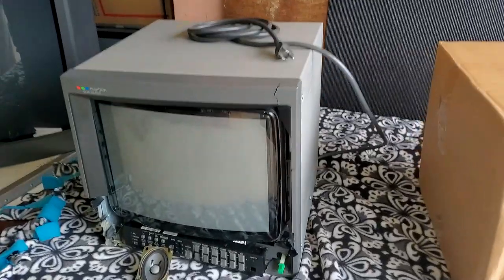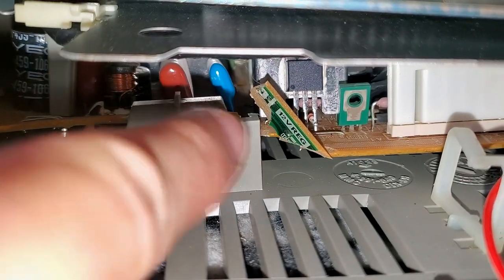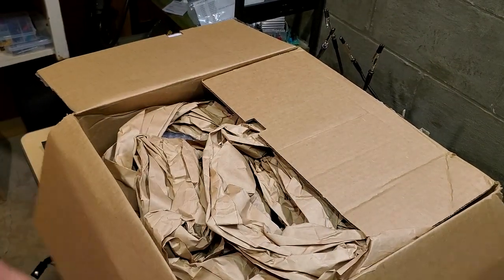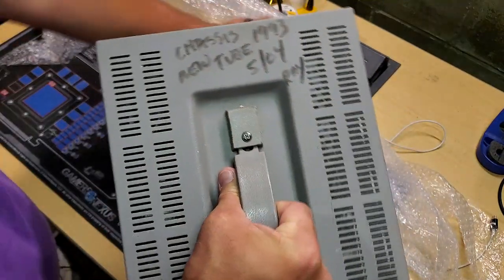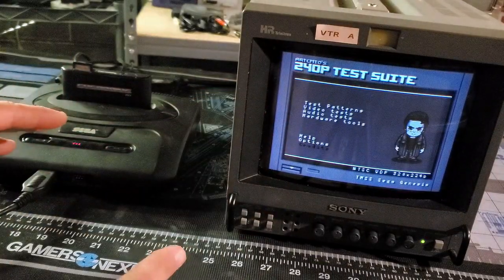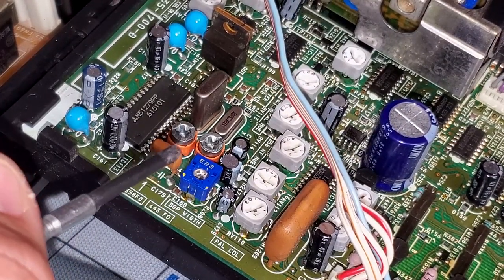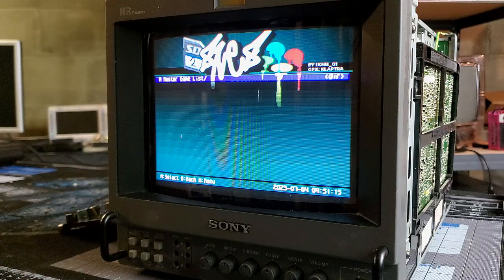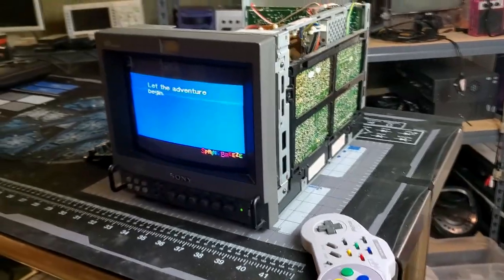The Worst Packed CRT | Sony PVM 8044Q Unboxing & Fix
This is the Sony PVM 8044Q Trinitron CRT Monitor manufactured in 1996.
It was packed poorly, but not as bad as the first CRT.  The PVM also has color loss on some of the inputs that we need to repair.